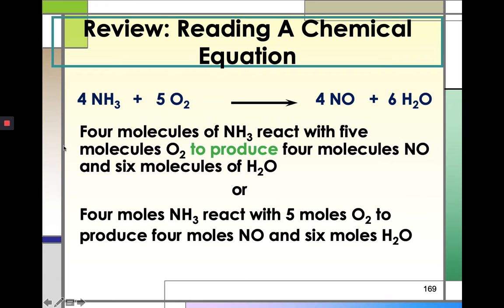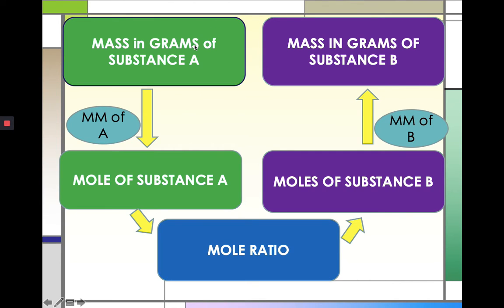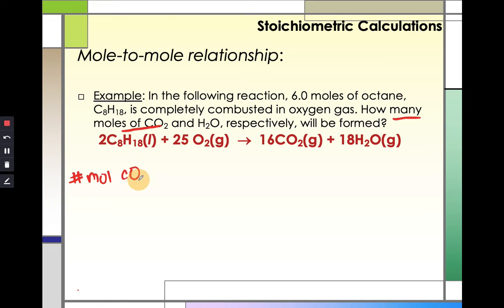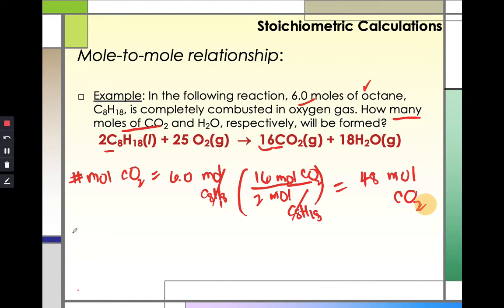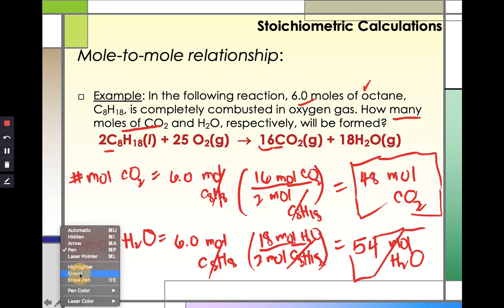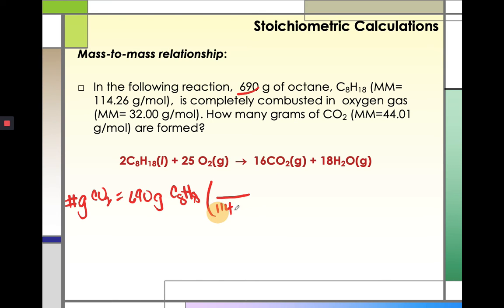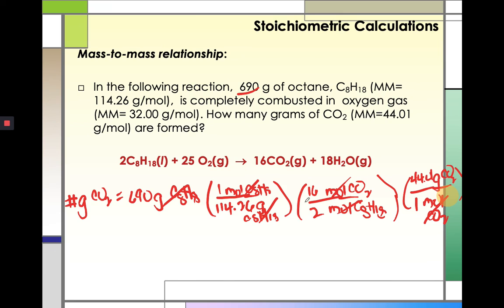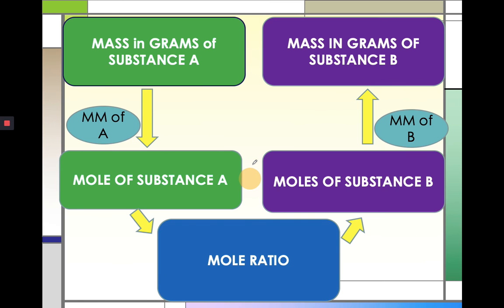2.8a Stoichiometric Calculations_Part1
Stoichiometric Calculations General Steps:
grams A --(molar mass A)--moles A -- mole ratio --moles B --(molar mass B) --grams B